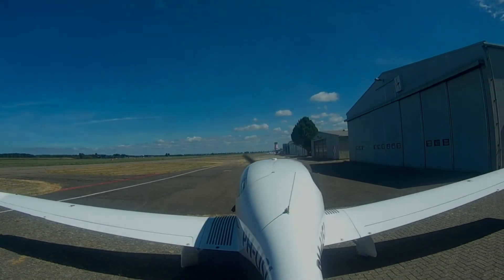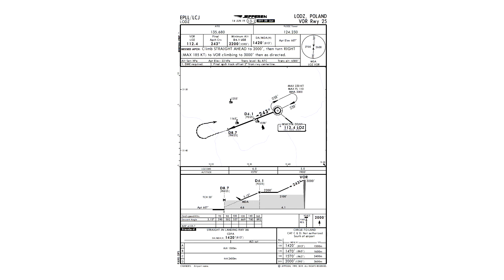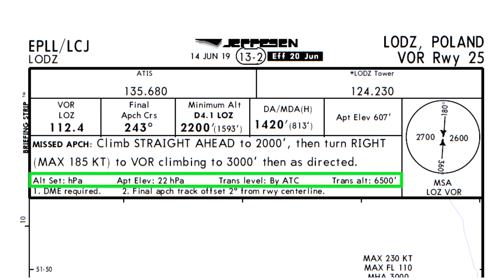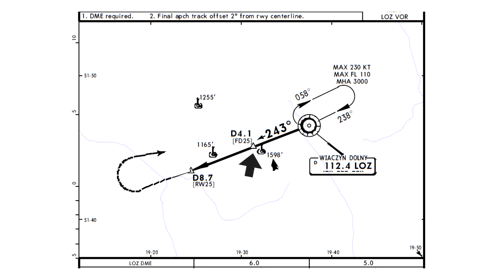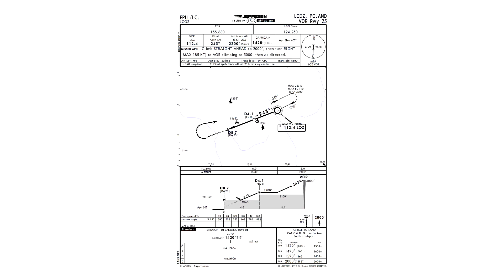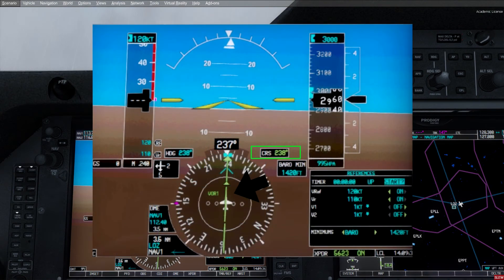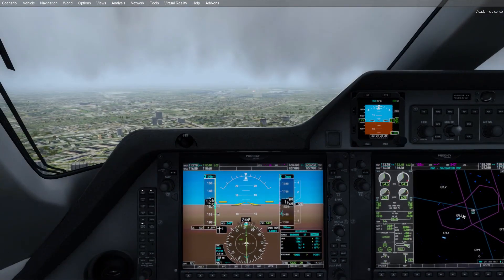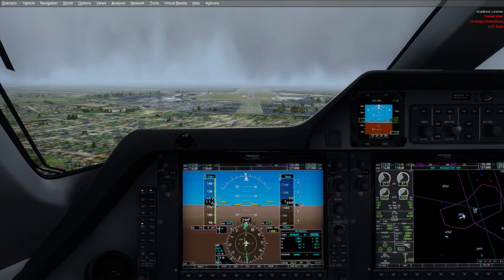Virtual Flightschool: How to fly a VOR Approach (G1000)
My first video on how to fly a simple VOR approach!